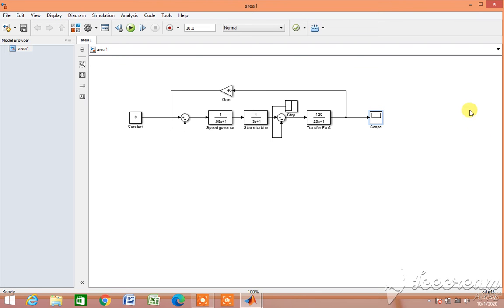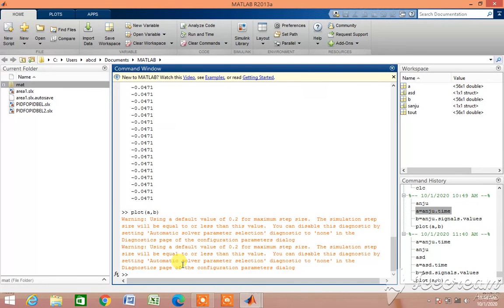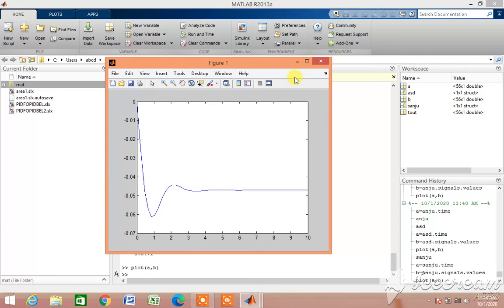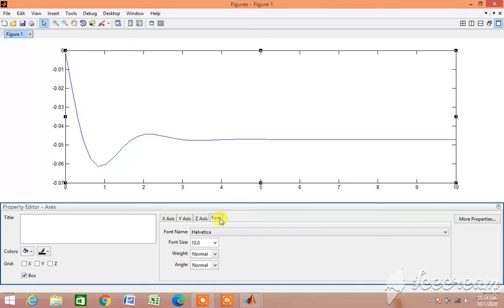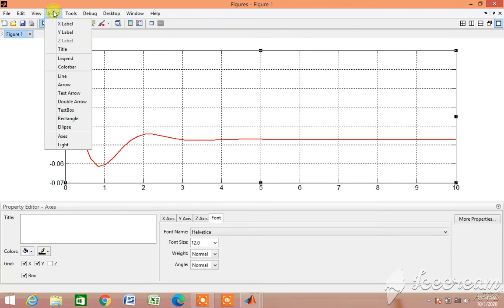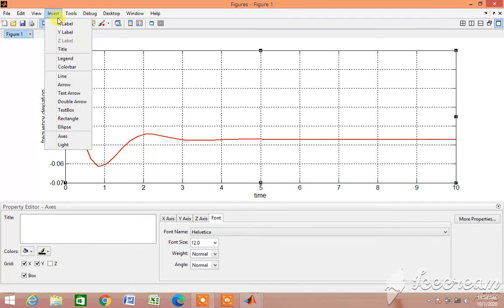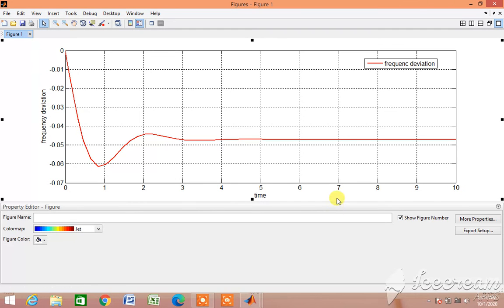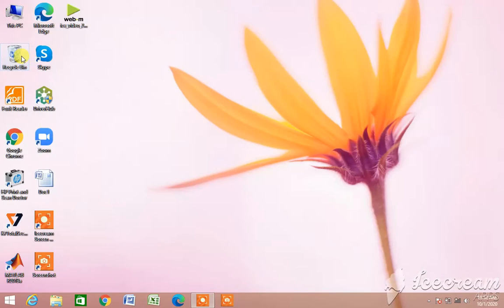editing figure in MATLAB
change font, colour